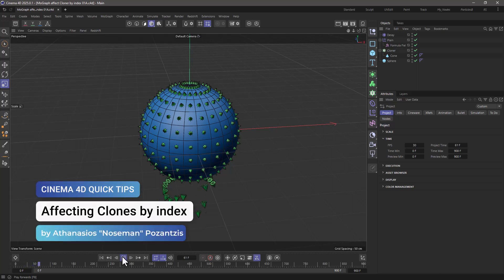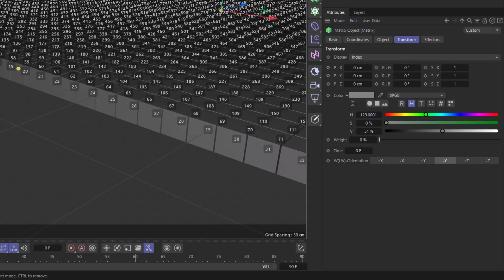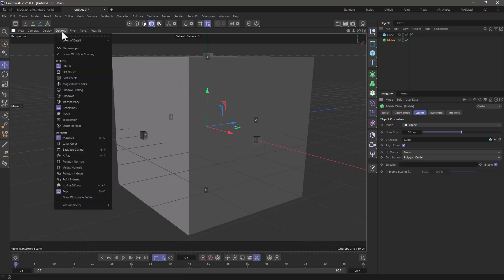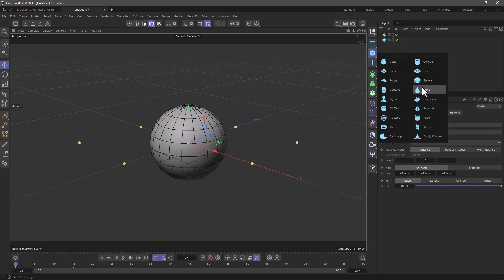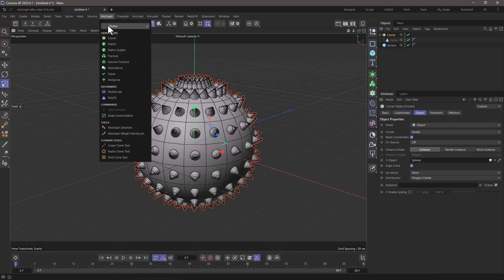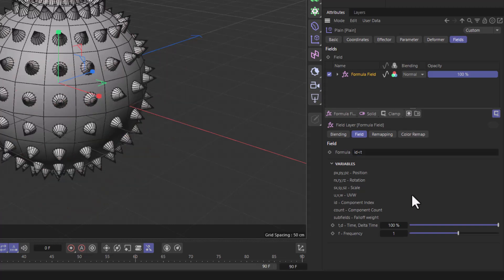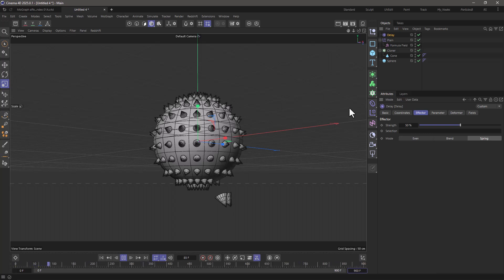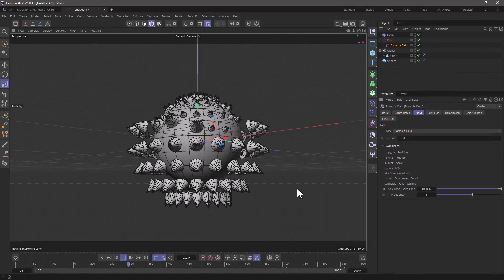C4DQuickTip 165: Affecting Clones by index in Cinema 4D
In this Quick Tip, Athanasios "Noseman" Pozantzis (@nosemangr) will show you how to Affect Clones Sequentially by using their index number.